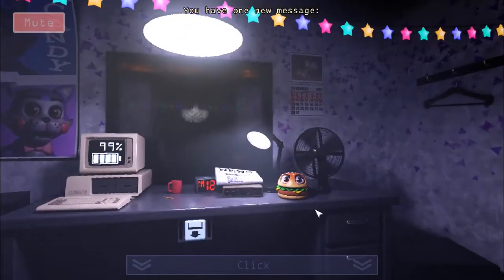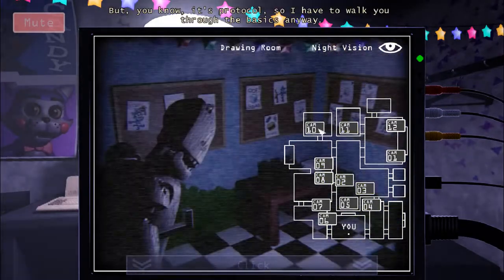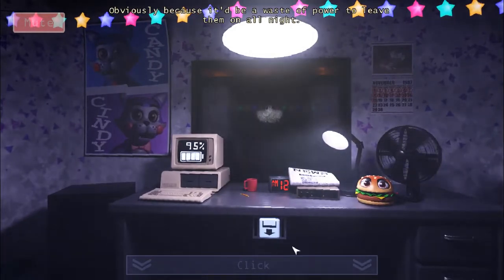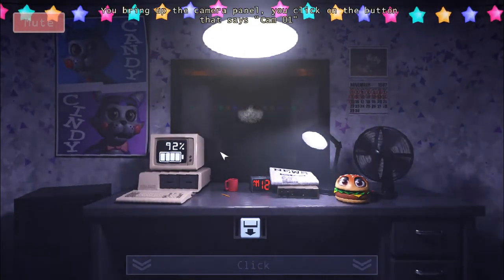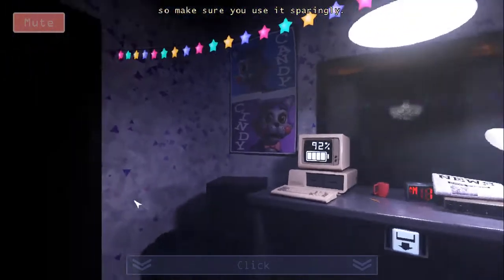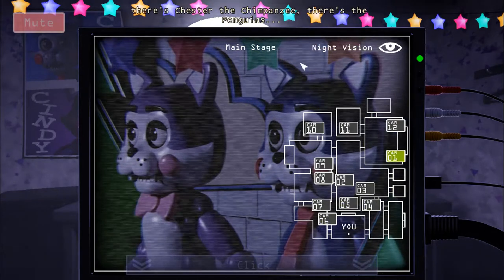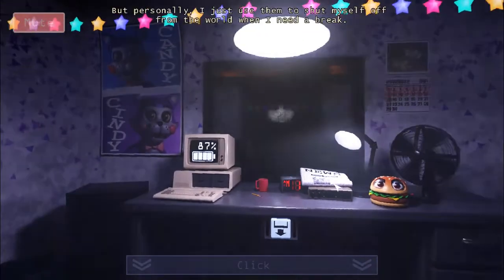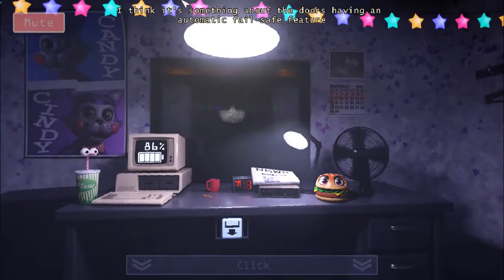Jogando five nights at candy's remasterizado